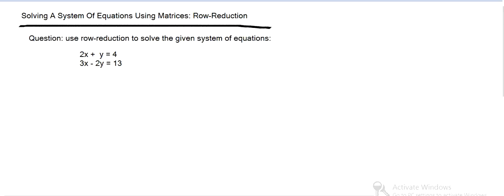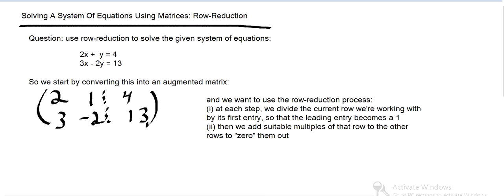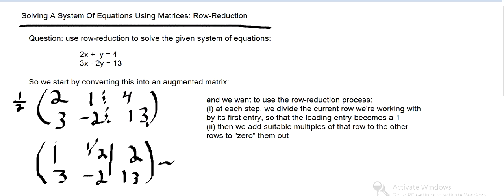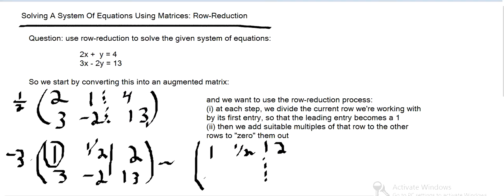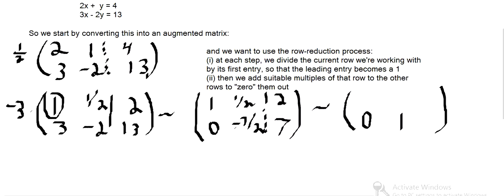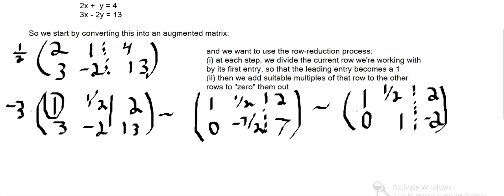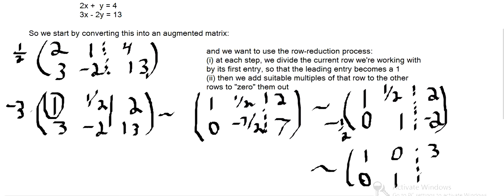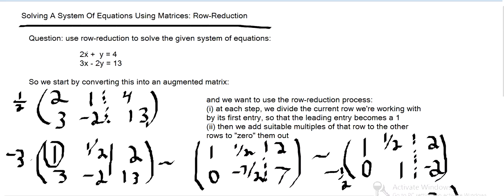How to Solve A System of Equations Using Matrices and Row-Reduction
Here is the first of a three-part series in how to solve a sysetm of equations using matrices.

Here we work with a simple system - 2x+y=4 and 3x-2y=13 - and convert it to an augmented matrix.

Then we use row operations to solve the system.